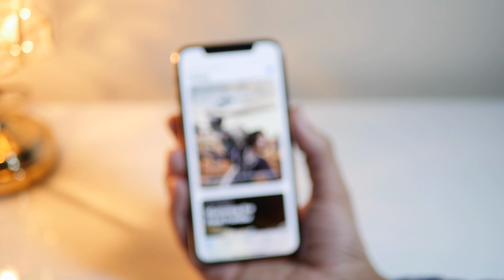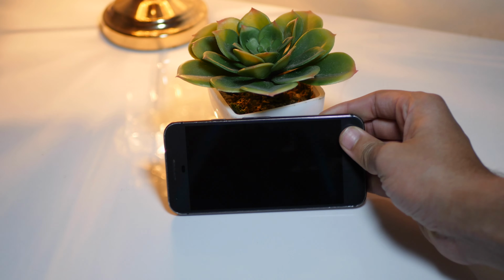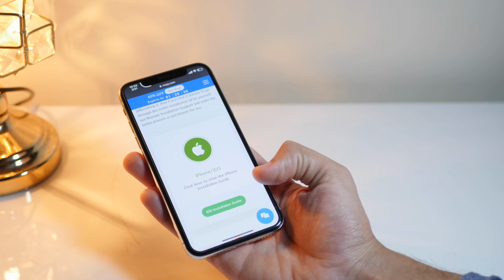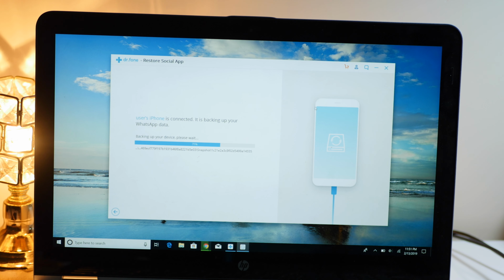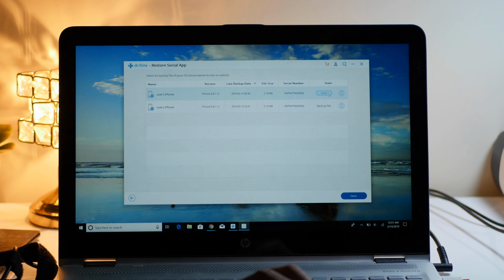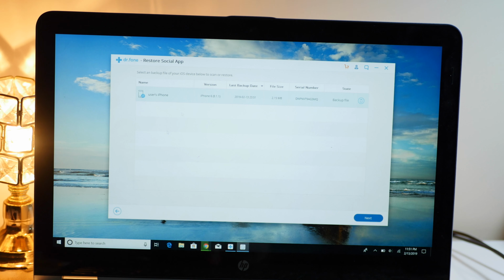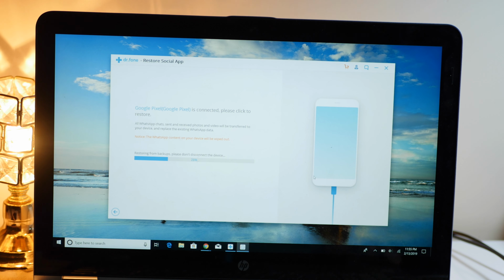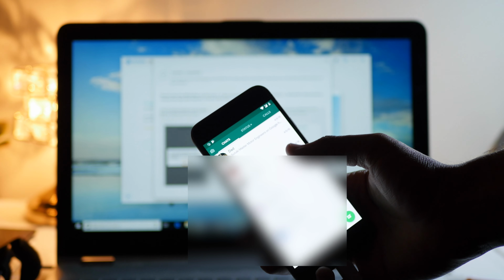(UPDATED 2019) 100% Transfer Complete Data From iOS To Android - All DATA iPhone to Android!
freely transfer WhatsApp data between iPhone and Android.

Let Me Have 100 Likes

For  Other Creators, Please Give Credits For My Work.

Hacks Tweaks And Much More.
- AppleNowYT
My Gear:-
Camera: Panasonic Lumix GH4
Mic: Blue Yeti
2nd Mic: Blue SnowBall
Lens: Panasonic Lens 14-42mm
Main PC: Macbook Pro 13 2015
Secondary PC: Hp 6300 8GB Ram i5-3470.
Tripod: Apkina-2234
About Channel ⬇️⬇️⬇️⬇️⬇️⬇️
Tweaks? Sure!
Where I can Talk Tech All Day, About Tweaks, Jailbreaks And Helping You Guys With the Knowledge I Have.

Tutorials? Defintely!
I Just Love Teaching People What They Don’t Know, Taking out of Problems We Consistently get into.

Reviews? Absolutely!
My Most Favorite Thing is To Make You Guys Get Most Bang For The Buck You Can. By Sometimes Going for the DIY Route or Slicing a Used Phone.

This is Why AppleNow is Made With Love. Coz You Guys are there To Support Me Always.